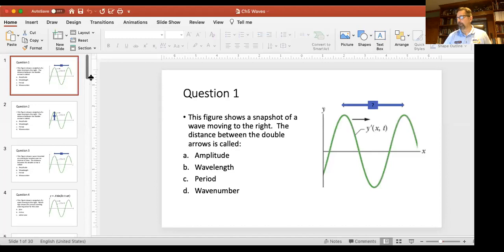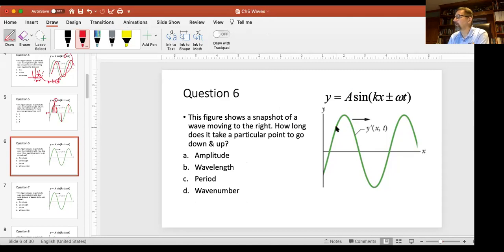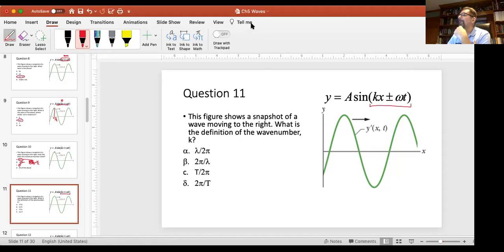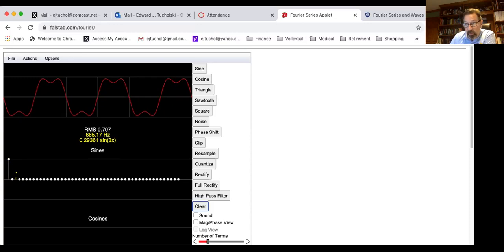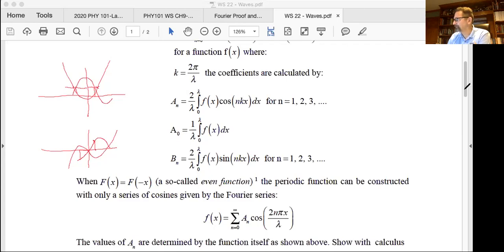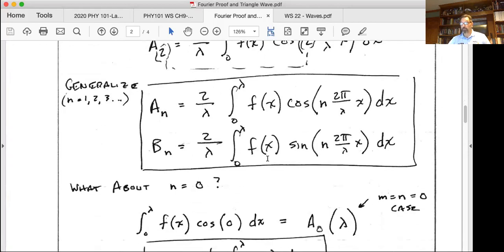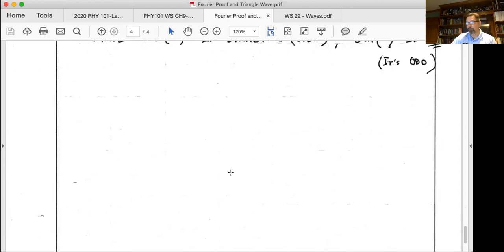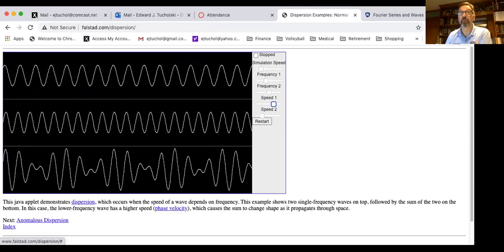PHY211 23 Oct 2020